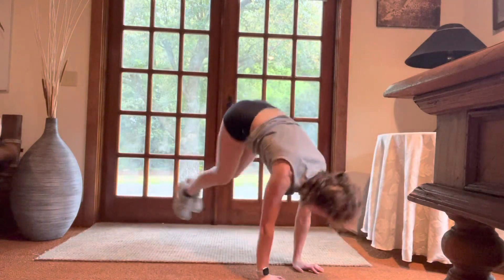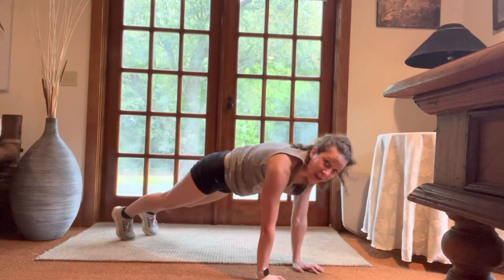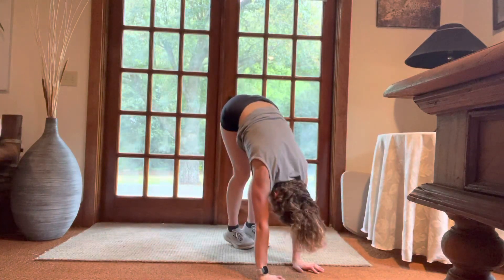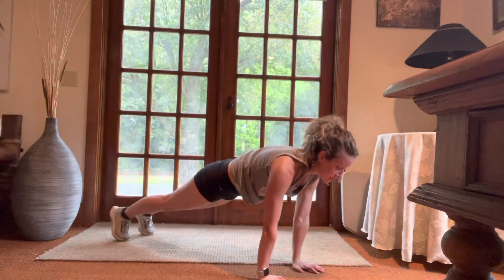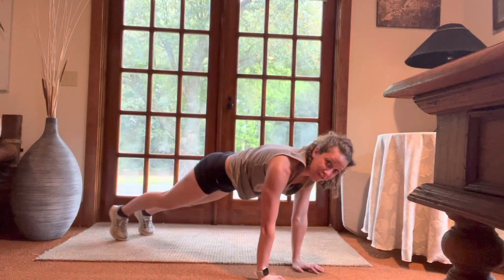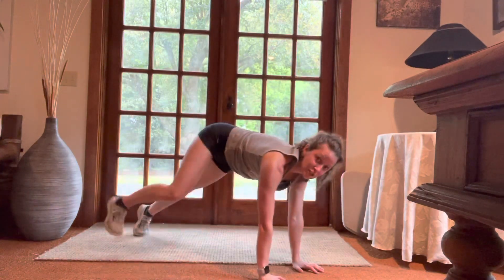Plank Ski Hops